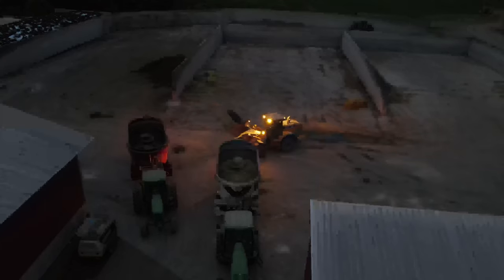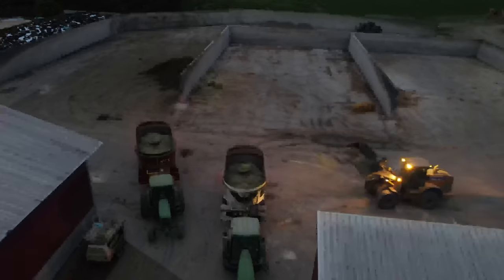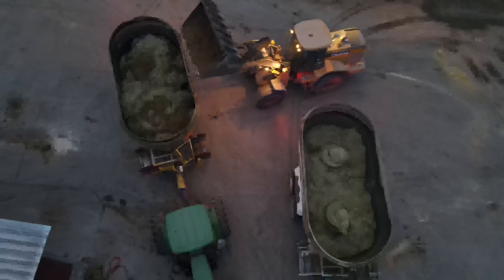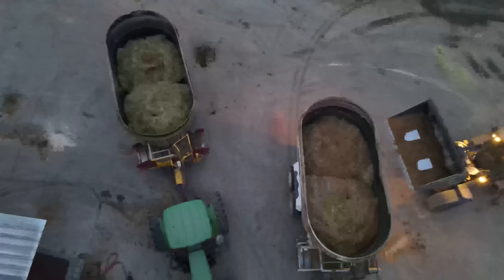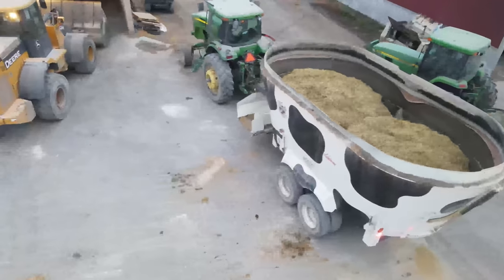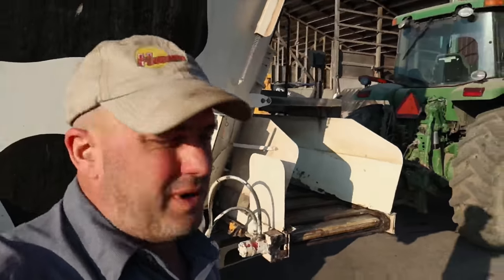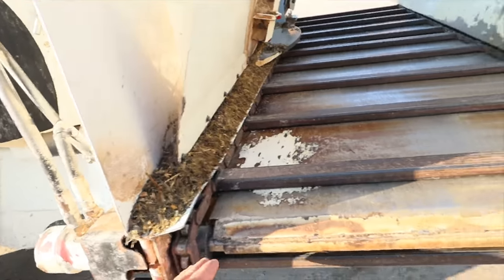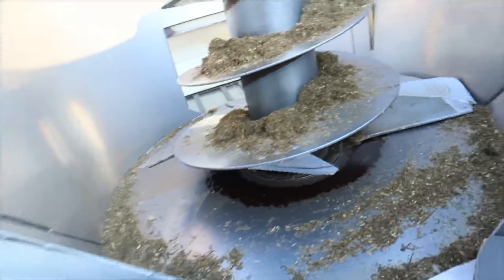First load of feed going into new addition. Feeding cows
Feeding cows. First day feeding in barn addition on barn 6.